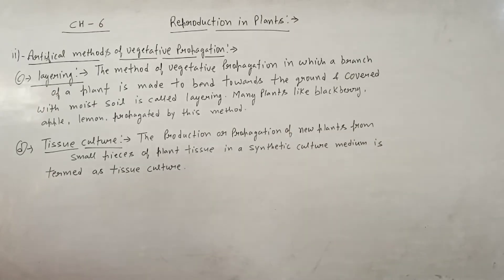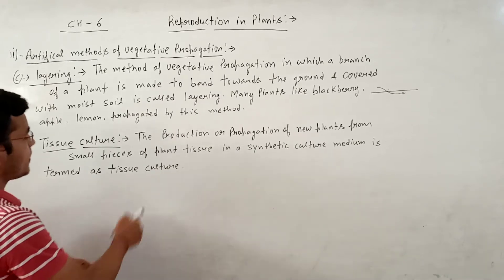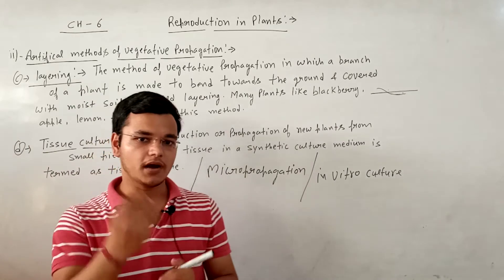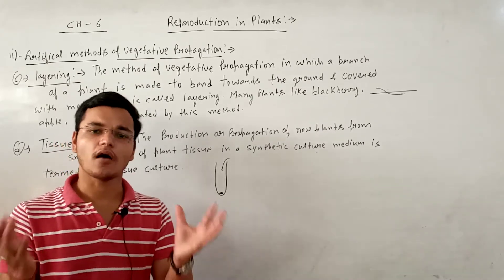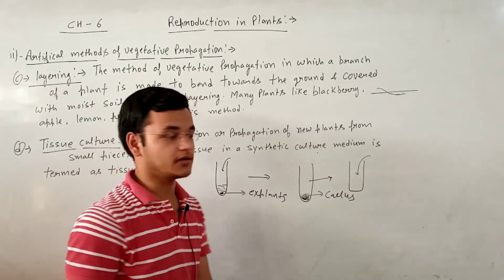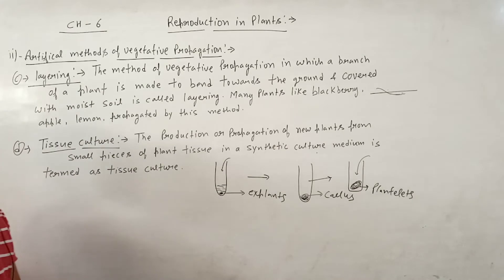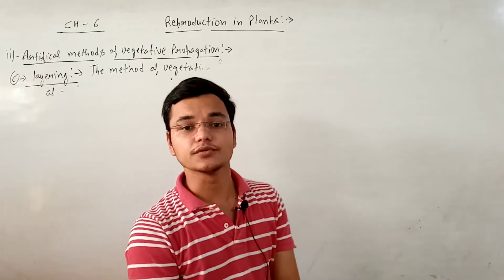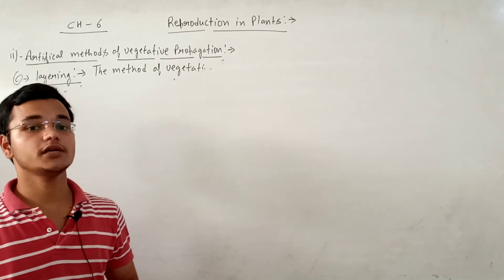Class 8th reproduction in plants (video-4)